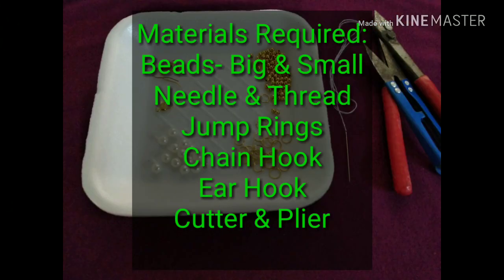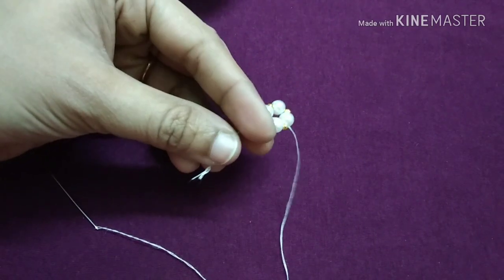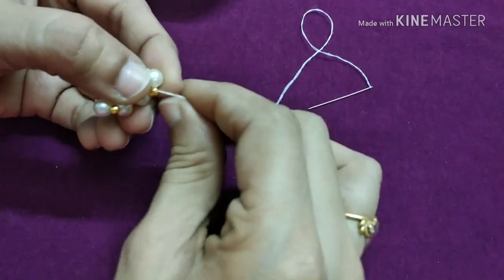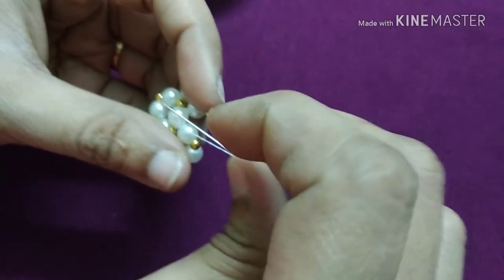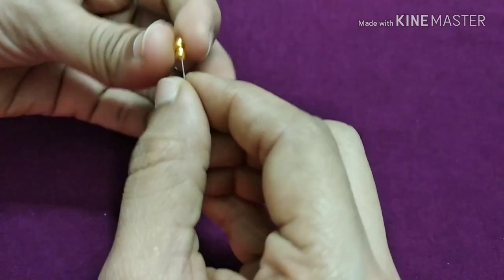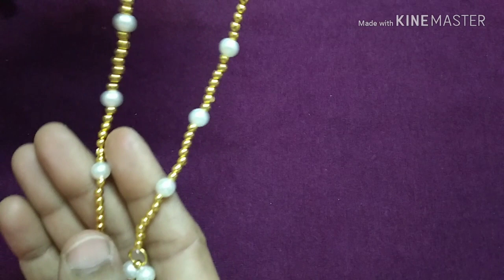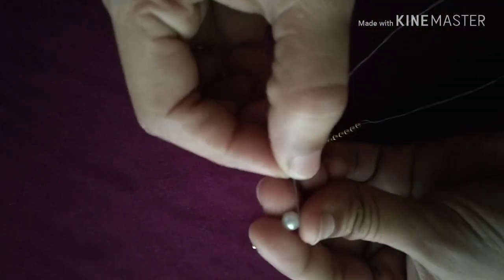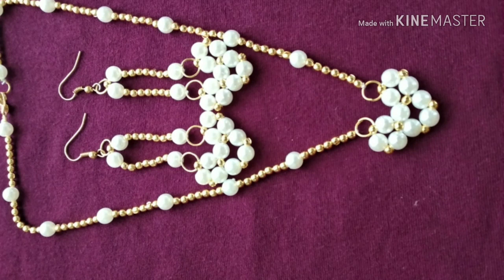VALENTINE'S DAY💞 HEART PENDANT CHAIN // EARRINGS // SHABNA'S DESIGNS.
Welcome To Shabna's Designs

Valentine's Day 💞 Special Heart Pendant Chain And Earrings Tutorial In Malayalam.. Pearl Beaded Beautiful Chain And Earrings.. Very Simple And Easy To Make 👍
Watch The Video Till End And Support Me 😍
If You Like The Video Please Press On Like Button 👍 And Share The Video.. Write Your Suggestions And Opinions In Comment Box..
Thank You All For Your Support And Love.. Keep Watching My Videos..
Shabna's Designs